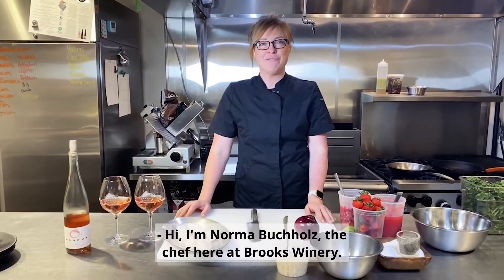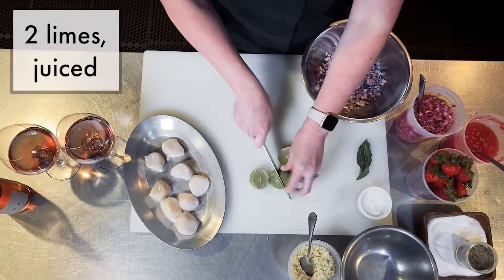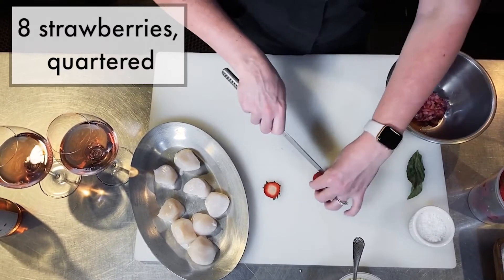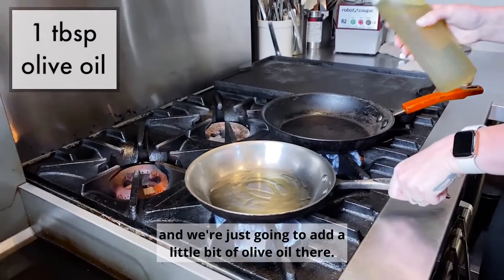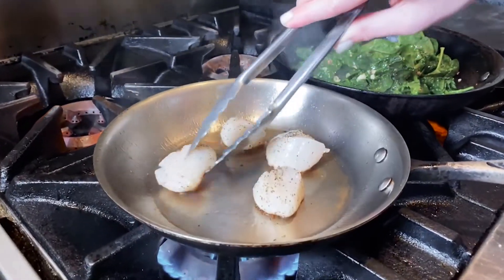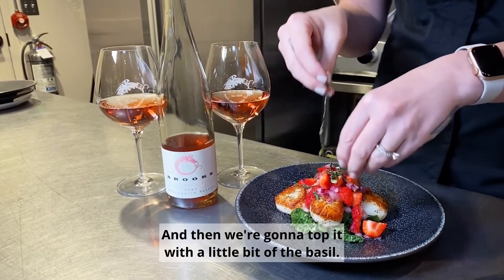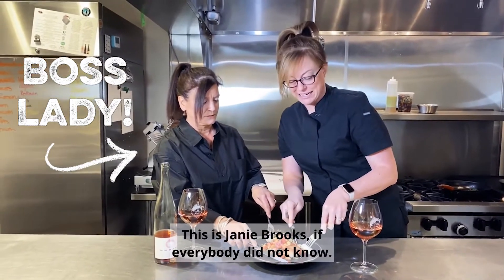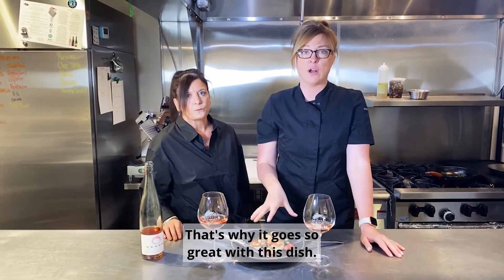Brooks Perfect Pairing for May 2022: seared sea scallops with strawberry salsa and garlic spinach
Chef Norma prepares the Perfect Pairing for May: seared sea scallops with a strawberry, red onion salsa, and garlic-wilted spinach paired with the 2021 Brooks Rosé of Pinot Noir.

• Come see us to try this incredible dish! You can check out all of our May offerings and reserve your table

• Can't make it to the tasting room? No worries! Watch Chef Norma make this dish, and here's the recipe

• While you're visiting our website, be sure to add some 2021 Brooks Rosé of Pinot Noir to your cart (shipping is included with 6+ bottle orders) This summer-ready wine has notes of white raspberries, strawberries, rhubarb, and sumo citrus with vibrant, food-ready acidity, and it’s so good with this dish!

▬ FAQs  ▬▬▬▬▬▬▬▬▬▬▬▬
• How long does this dish take to make?
This dish is easy and quick to prepare! You’ll have it on the table in less than 30 minutes.
• How many servings is this recipe?
Two servings.
• What types of wines would pair well with this dish besides Amycas?
Riesling, Albarino, Chablis, Vermentino, Chenin Blanc, Chardonnay (with some oak), Pinot Gris, Champagne method sparkling wine, Marsanne, Trousseau, Beaujolais (Gamay),
• What's up with the pony whip?
You'll have to ask Janie. Pretty sure there was a lot of wine involved.
• Why is Chef Norma such an incredible chef?
Because she went to culinary school, has a lot of experience working in kitchens, and she is a beautiful, magical unicorn woman.

0:00 - Intro
0:23 - How to make the strawberry salsa
1:50 – How to cook the scallops
2:02 – How to cook the garlic-wilted spinach
2:41 – How to plate the dish
3:30 – Tasting the dish with special guest, Janie Brooks
4:26 – Pony whip fail
4:51 – Double pony whip
5:08 - Bloopers